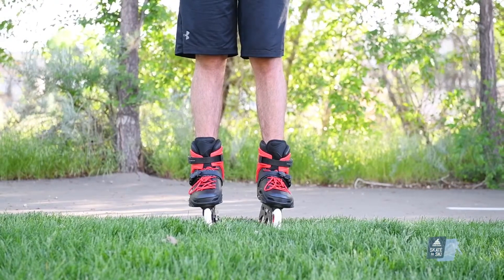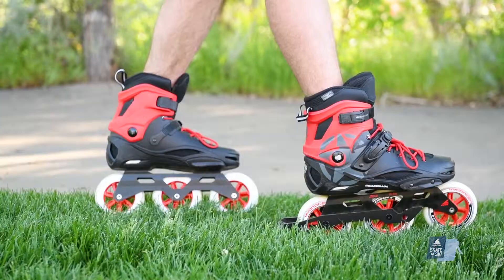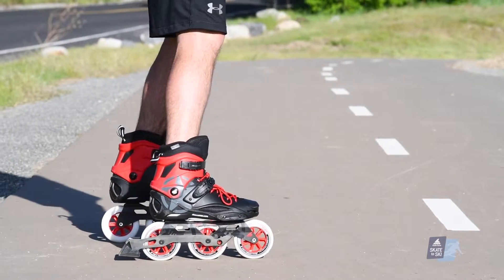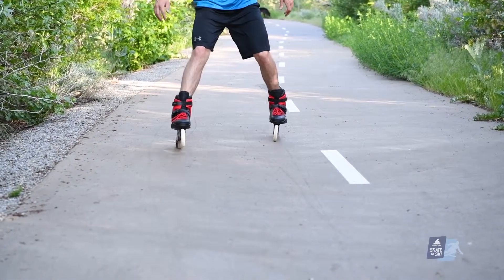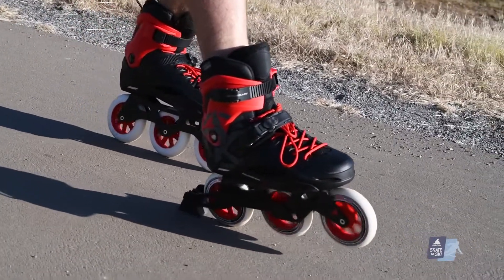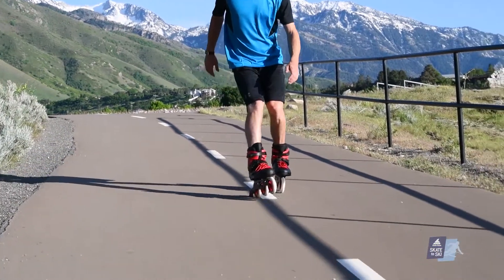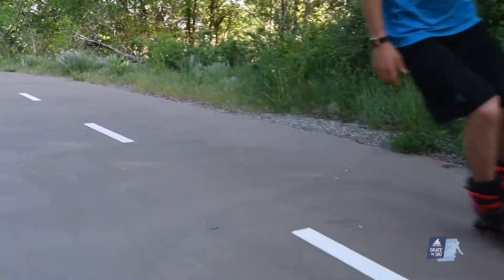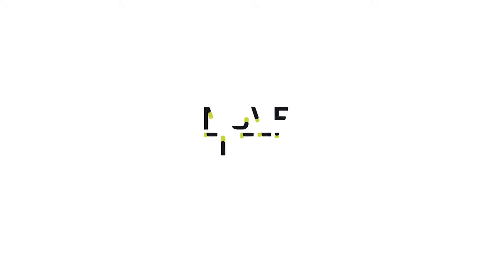Rollerblade® Skate to Ski / Braking on a Hill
After you’re comfortable stopping on the flats at different speeds, its time to start experimenting with different slopes to see how your newfound braking skills hold up. Try slowing yourself with your brake pad but not stopping. Speed control is an essential part of skating no matter what terrain your skating.

Respect gravity. Take on increasingly steeper slopes only when you are 100% confident in your ability to slow and stop yourself. The faster you are moving, and the steeper the slope, the longer distance you will need to stop.